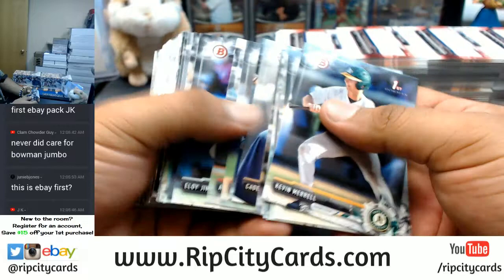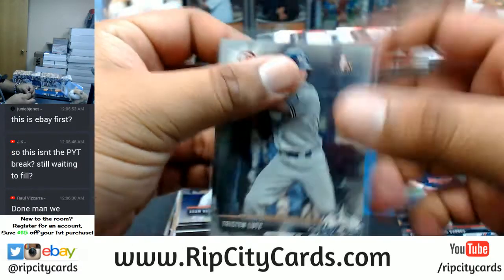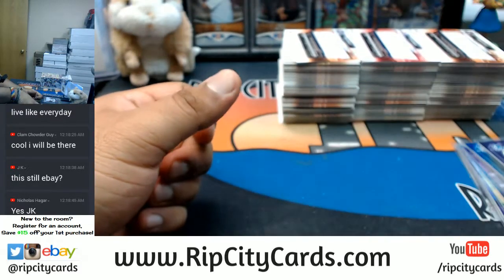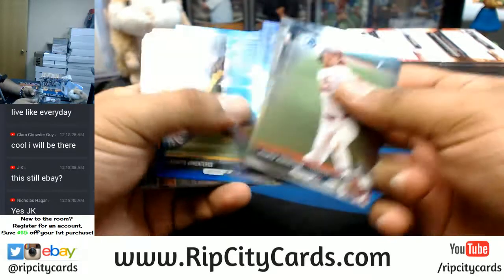2017 Bowman Draft Baseball SUPER JUMBO 3 Box Half Case Break #2 eBay